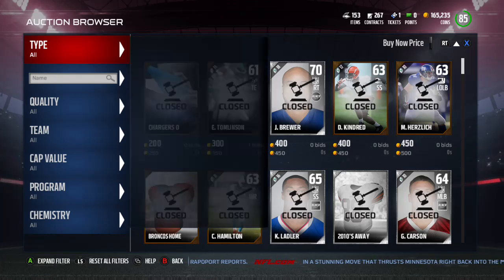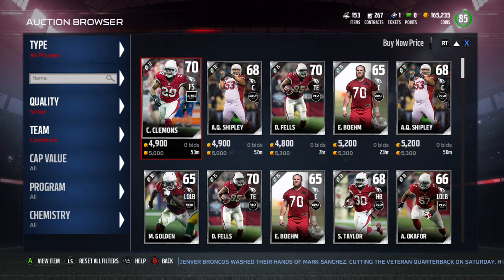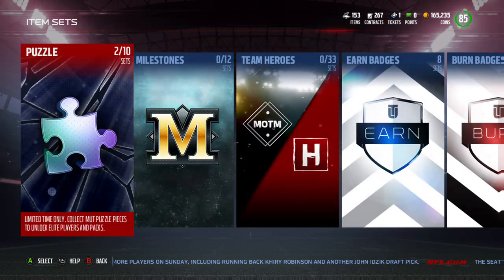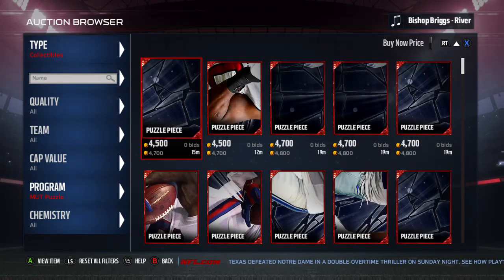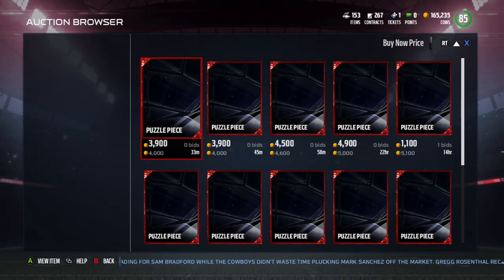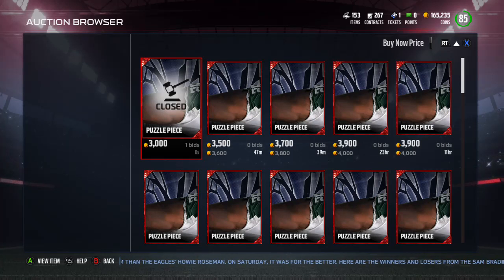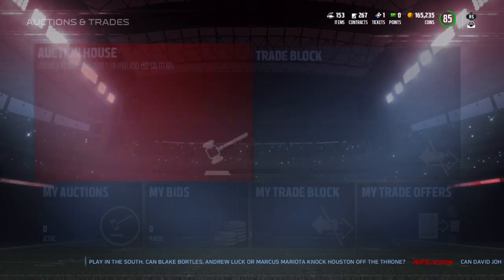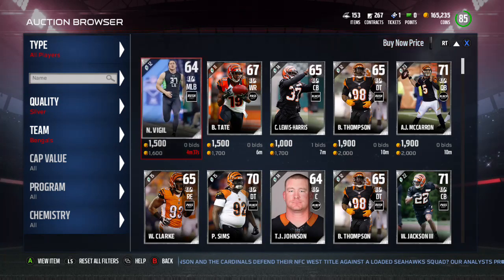Madden 17 Ultimate Team How to make coins by sniping on the auction house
Here's a video to help you snipe cards from the auction house and make some coins. Follow on twitter @stacocakes